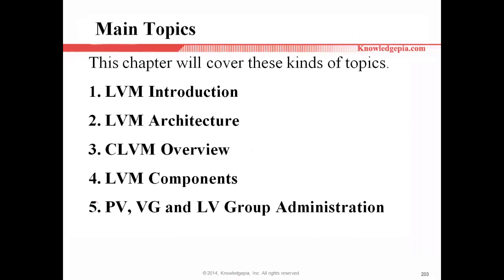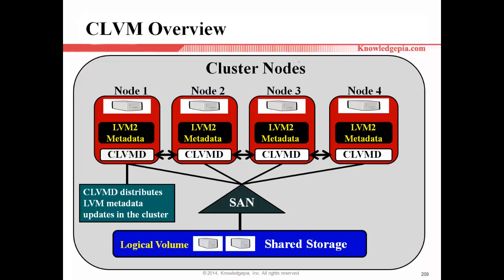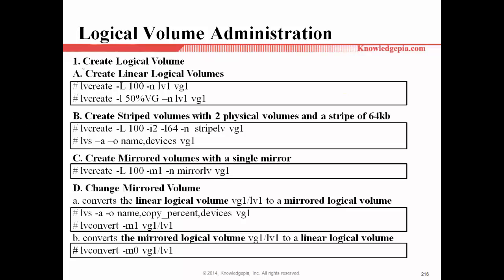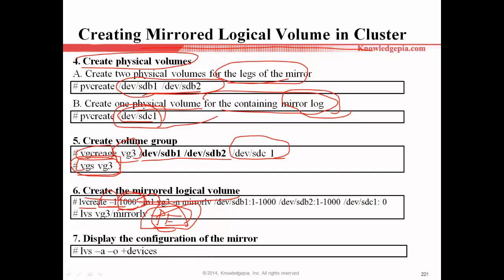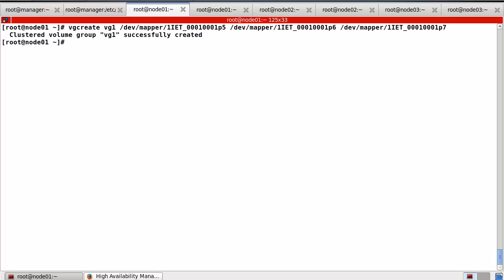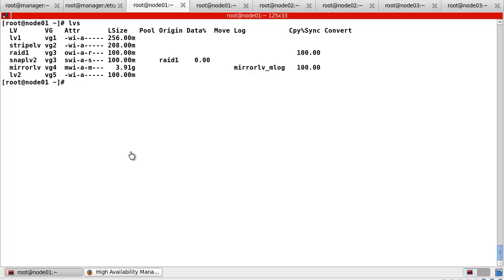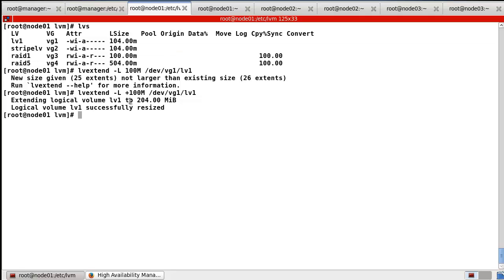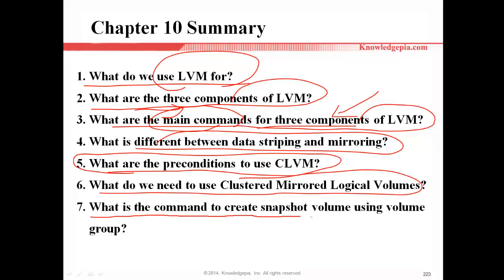Linux Cluster on CentOS 6 & 7 - part 9/17(CLVM)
This video is the tutorial regarding Cluster Logical Volume Management (CLVM) based on CentOS 6.5. Linux Cluster Course has total 17 videos and this is the part nine from total videos to explain LVM in Linux Cluster. In this video you will understand the various components of LVM such as physical volume, volume group and logical volume. Furthermore this video tutorial will explain how to use Cluster LVM including Creating Mirrored Logical Volume in the cluster.